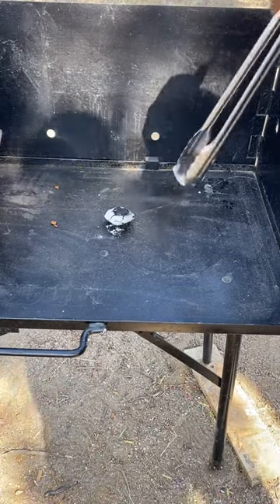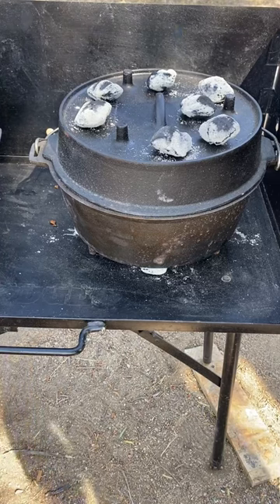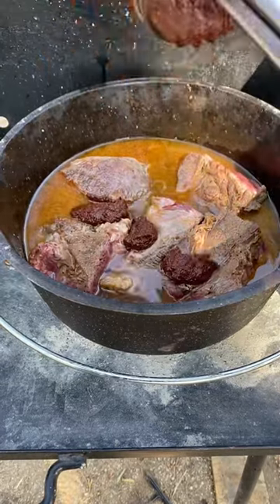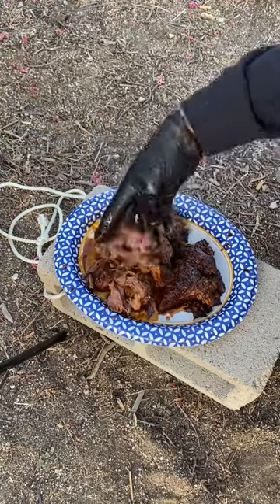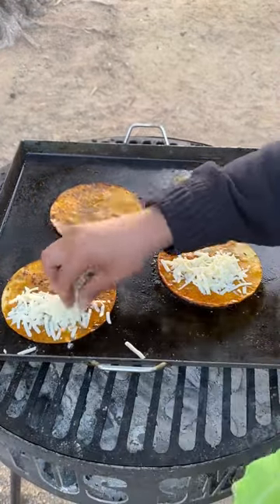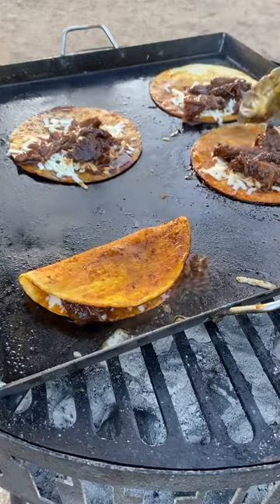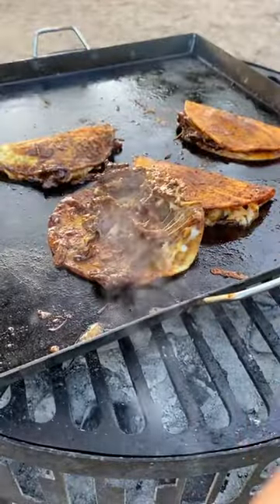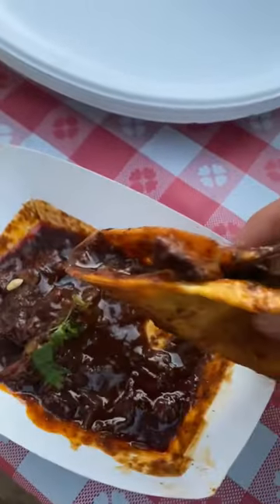Birria tacos on the Dutch oven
How many can you take down?
Sear meat until browned, then remove, add 1 32oz beef broth, add water to fully submerge the meat, then add your sauce, boil for 2.5-3 hours, or until tender, shred meat and add back to sauce. Before warming the tortillas, dip them in the broth, warm for 30 seconds and flip, add cheese and and then the birria, then fold tortilla over and for a taco, flip for about 2 min per side, before removing add, cilantro, onion and a squeeze of lime juice. Serve tacos with a side of that delicious broth, dip your taco and enjoy.

Sauce recipe
1/2 cinnamon stick
8 bay leaves
8 guajillo chiles
4 ancho chiles
4 garlic cloves
1 tbsp chicken or beef bouillon
1 tbsp salt
1 onion
32 oz water  or unsalted beef broth
Add all ingredients to a pan and bring to a boil, remove once all ingredients are soften, put all ingredients in blender and blend until smooth
4 lb chuck roast
Salt your chuck roast first